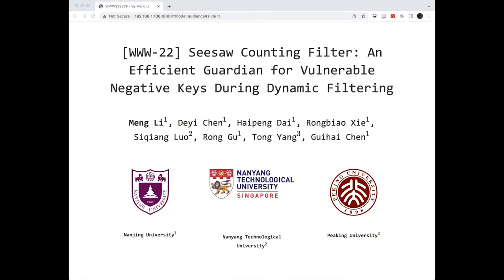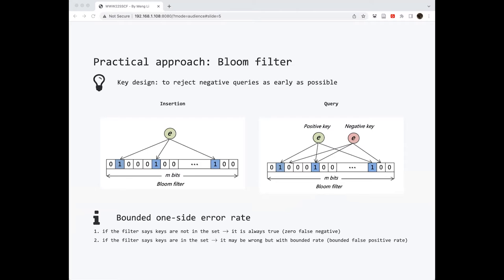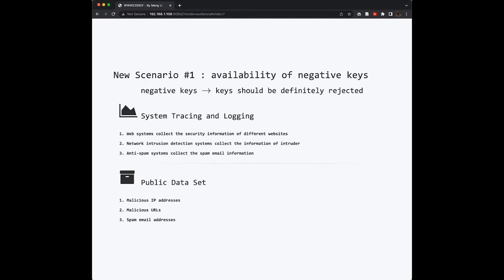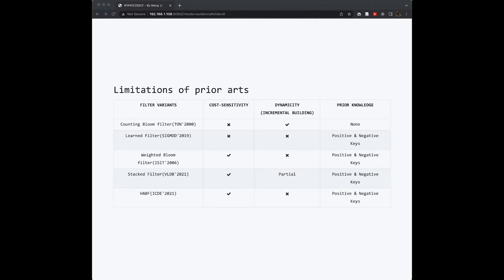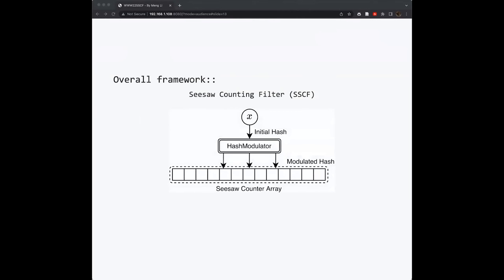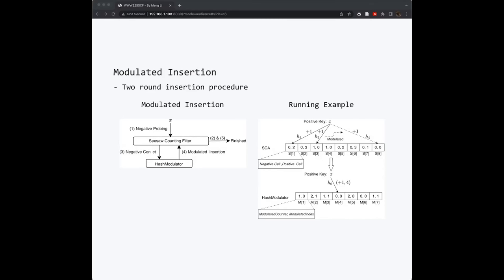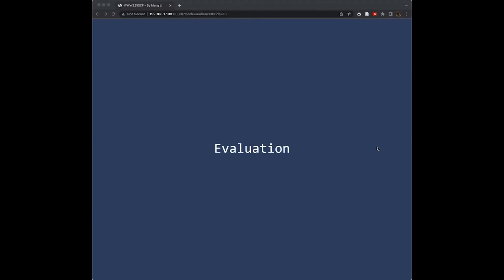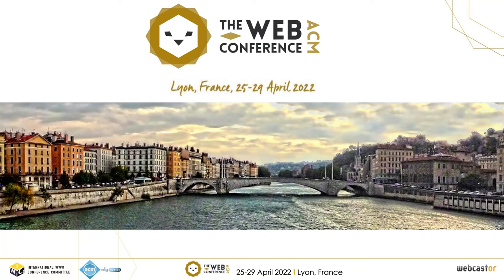Seesaw Counting Filter: An Efficient Guardian for Vulnerable Negative Keys During Dynamic Filtering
Web Mining and Content Analysis: Data Structures and Scalability

Meng Li, Deyi Chen, Haipeng Dai, Rongbiao Xie, Siqiang Luo, Rong Gu, Tong Yang and Guihai Chen: